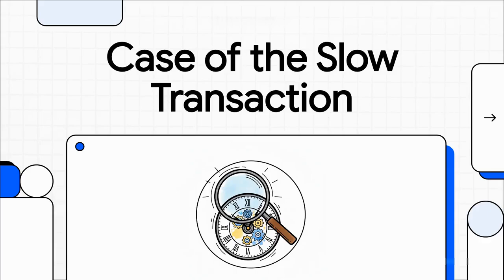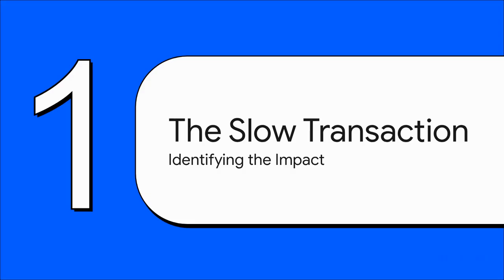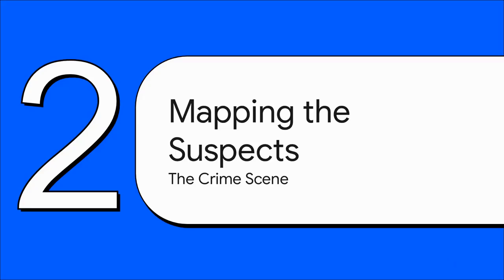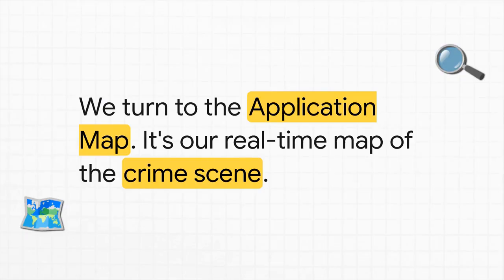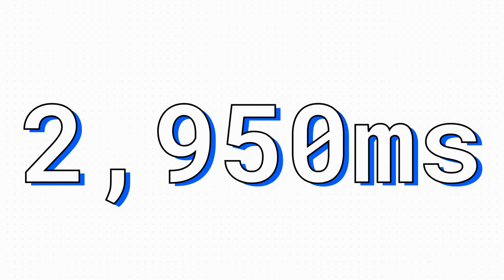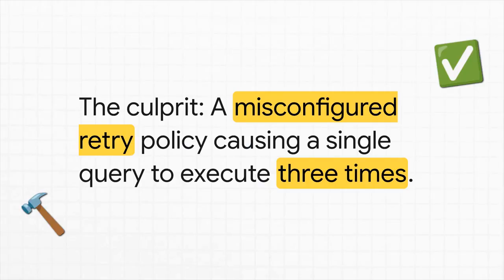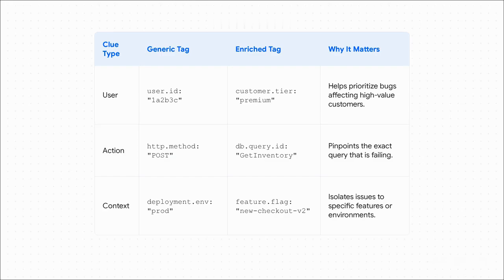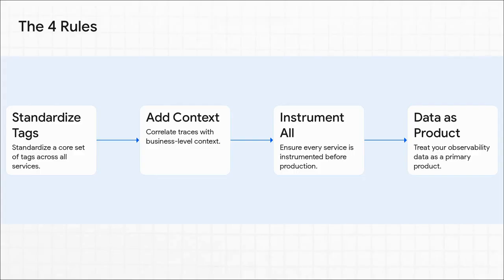Observability on Azure series 4/10 :Tracing dependencies with Application Insights and OpenTelemetry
This video explains it as a debugging story: a specific transaction is slow; you inspect the application map, then drill into transaction details to find a slow dependency or misconfigured retry. Explore more in Observability on Azure series